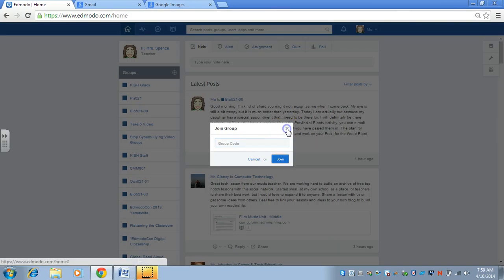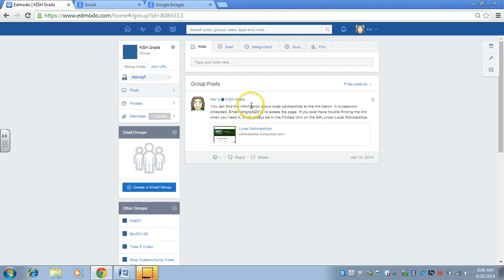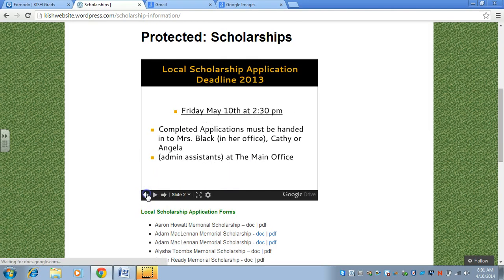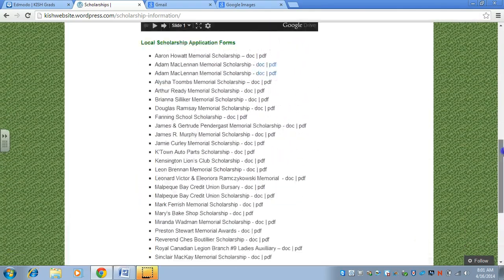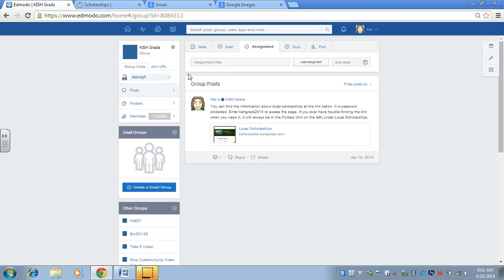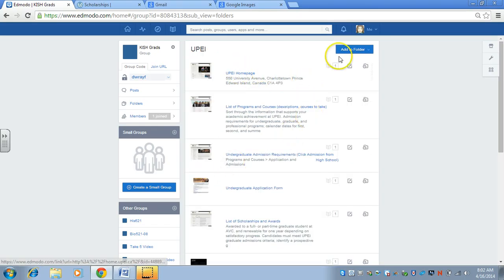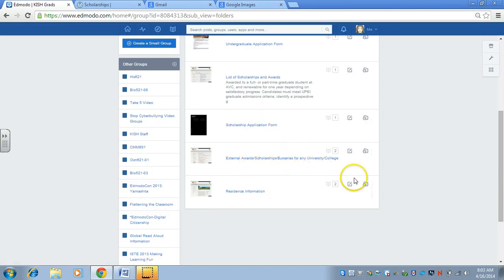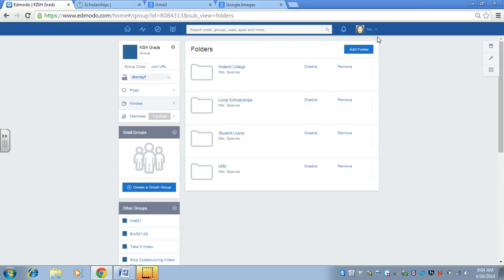Overview of Grad Sites